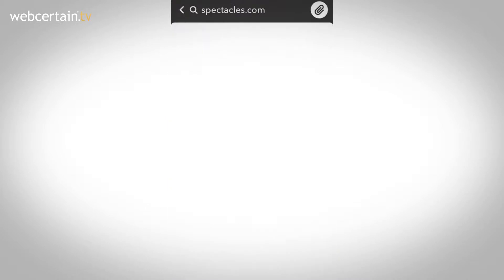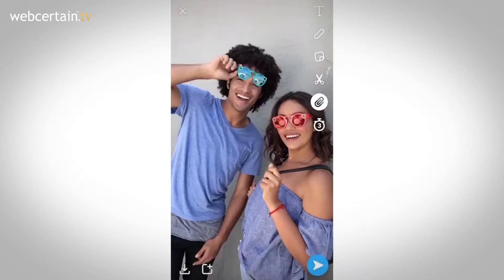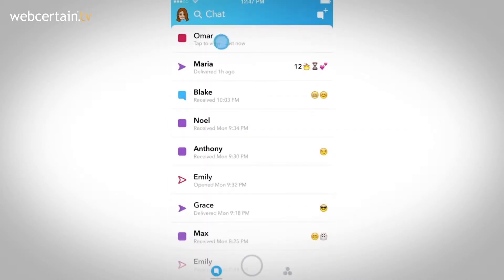Snapchat launches link sharing feature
Digital Marketing News;

Snapchat has launched a new feature that allows marketers to attach links to their posts.

The new feature, called Paperclips, is now available on both iOS and Android apps.

It has been available to paying advertisers for some time, but has now been opened to the app’s entire community.

Users can click the ‘paperclip’ button within the app’s virtual toolkit, where they can add the relevant URL.

People who receive the Snap can then swipe up, to visit the URL through Snapchat’s built-in browser.

In order to protect users from content that breaks Snapchat’s rules, objectionable links can be reported.